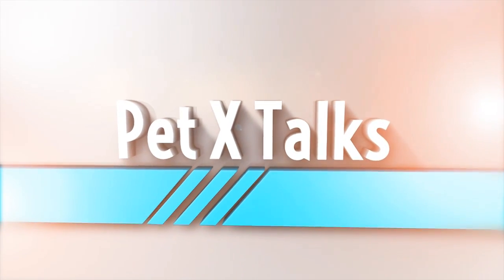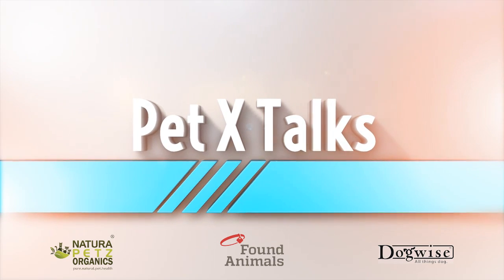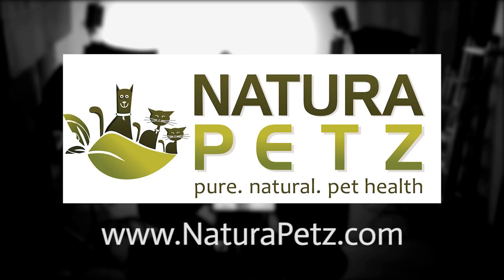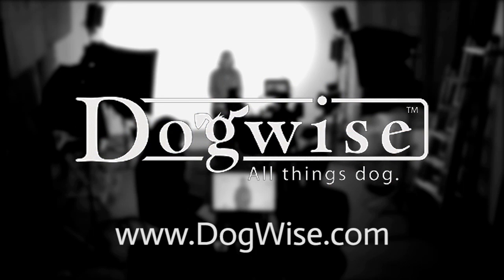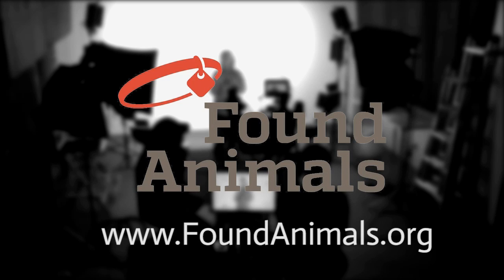Dr. Jodie Gruenstern - Pet X Talk - The Pet Nutritional Ladder - Healthy Nutrition For Pets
Dr. Jodie Gruenstern discusses the Pet Nutritional Ladder, Nutritional Needs, Approaches and so much more.

More About Dr. Jodie Gruenstern:

Dr. Jodie Gruenstern:

Dr. Jodie has made it her mission is to encourage the integration of natural foods and remedies into pet health care. "Too many pets are developing severe allergies and cancer. Their immune systems are severely compromised due to excessive vaccinations, processed food nutrition and toxic environments, "she says. She is available to speak to small and large venues to explain this concern.

To facilitate this mission she has formulated a unique line of natural pet products. Each product fulfills a needed niche. Dr. Jodie relies on raw diets for food therapy. She needed single source meat protein treats with NO starch. There weren't any; so she decided to formulate her own. The result is

D-Lectables! There are many gaps in the natural pet industry. Dr. Jodie's N-Trail Mix is a delicious blend of crunchy,

freeze-dried organ bits which fill a functional food need and delight the most finicky carnivores! Furfume is a 100% essential oil coat spray which pet parents say smells fabulous and prefer vs. spot-on products. Watch for continued growth in Dr. Jodie's product collection as she develops new ways to meet the needs of dogs and cats and their naturally-minded pet parents.

Dr. Jodie is a 1987 UW-Madison School of Veterinary Medicine Charter Class graduate. She was certified in veterinary acupuncture at the Chi Institute in Florida in 2008, under the instruction of the world-renown Dr. Huisheng Xie.  She is a certified food therapist and experienced in western and oriental herbology. She participated in the First International Traditional Veterinary Medical Symposium in China. In 2011, she completed the Canine Rehabilitation course at the University of Tennessee. Dr. Jodie has been a small animal practitioner in Muskego, Wisconsin for 25 years. She is the owner and full-time veterinarian at the Animal Doctor Holistic Veterinary Complex. She is an accomplished writer and speaker. She has appeared on television and radio to promote the integration of holistic veterinary care into conventional pet care. She has been promoting the human-animal bond through community involvement for years from 4-H to the Muskego Chamber of Commerce events.

 Dr. Jodie enjoys caring for her own rescued dogs and cats. She is a member of many veterinary associations, Elmbrook Church, and she is a vegetarian.

What are Pet X Talks?

Pet X Talks -- Pet Experts Empowering Pet Parents!

Pet X Talks is an ever growing collective of Pet Experts sharing their knowledge, stories, inspiration and information with Pet Parents.

Pet Experts from every part of the Pet World are welcomed, respected and encouraged to share their expertise directly with Pet Parents.